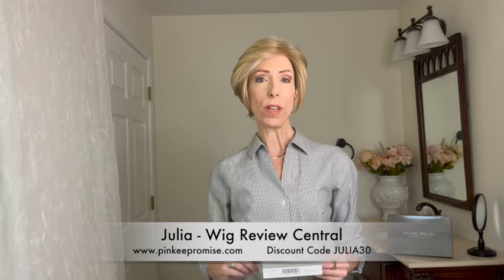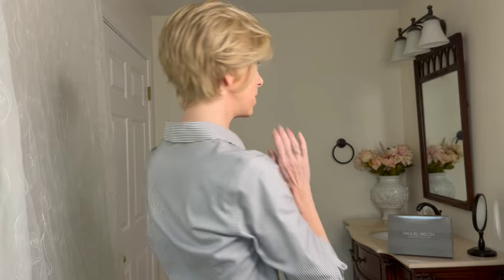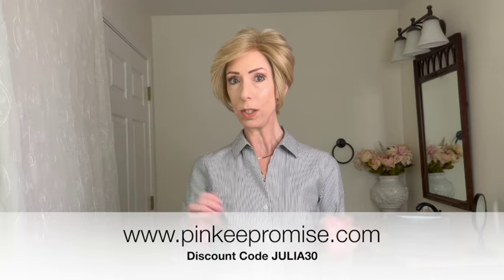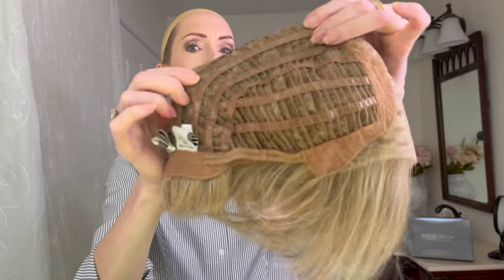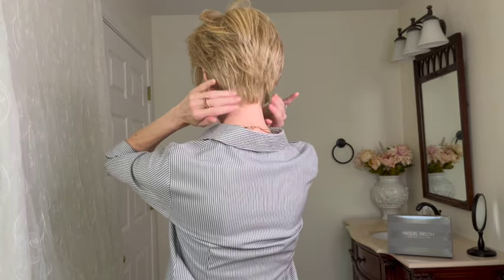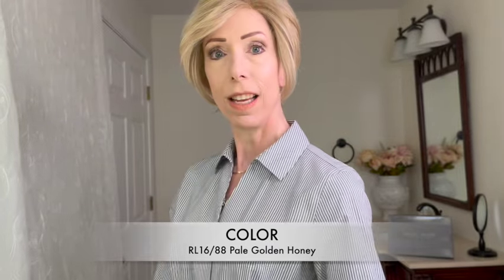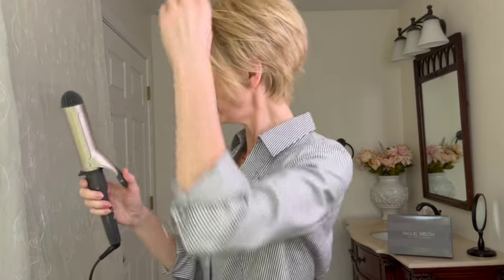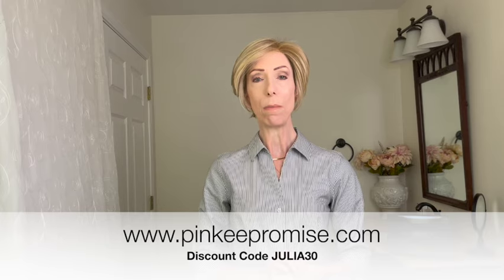Long Bangs Tapered Nape Short Hair | RAQUEL WELCH WIGS GO TO STYLE WIG REVIEW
The Raquel Welch Go To Style wig is a heat-friendly synthetic with long bangs framing the face and nape-hugging texture. The lovely lace front looks like a natural hairline. The left monofilament part is wide enough that you can part it close to the middle, if you like. The Memory Cap 3 has silicone lined stretch ribbons that conform to your head shape and prevent wig slipping. The Average cap size fits up to a 22" circumference head.

I’m wearing the Go To Style wig in the color RL16/88 Pale Golden Honey. My favorite Raquel Welch Wigs blonde wig color!

BUY the Simply Styling Light Silk Spray for heat-friendly wigs. It adds luster, moisture, and keeps your wigs looking beautiful. Choose Unscented or Original.

🛍️ WIG REVIEW CENTRAL AMAZON STORE*
Click here to shop hair accessories, scar tape to create natural looking hair parts, wig shampoo, hats to wear with wigs, purses and handbags, and much more

Like you, I enjoy pairing my WIGS with hair accessories and outfits.

Produced and Filmed in 2024 by Wig Review Central